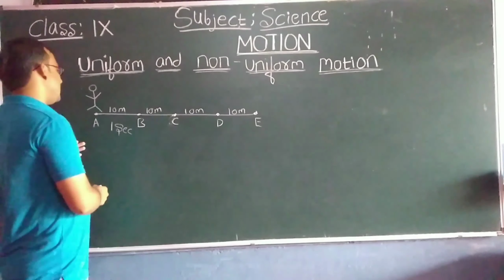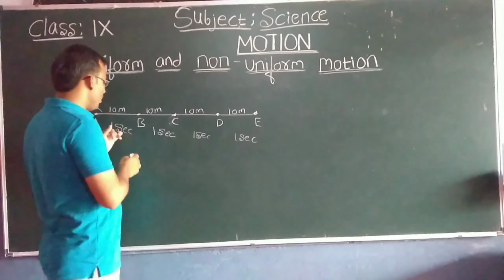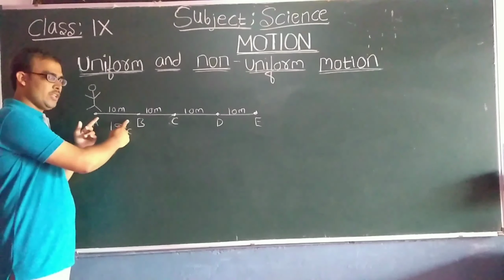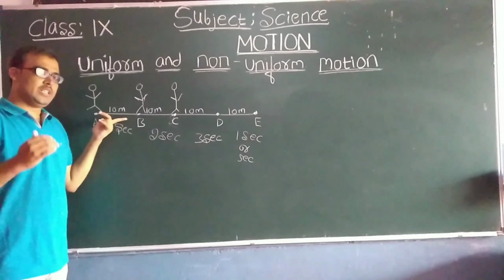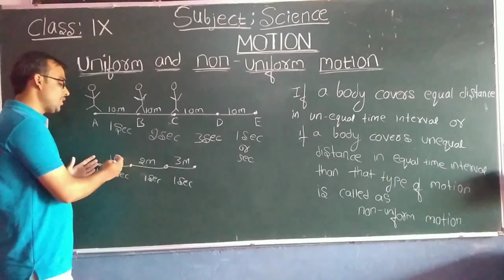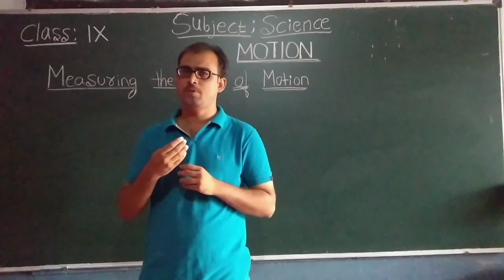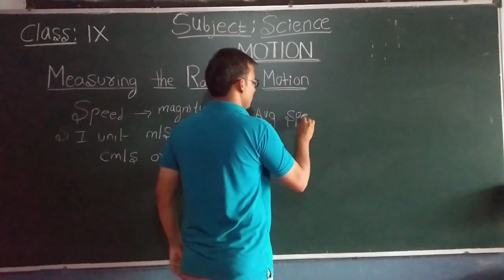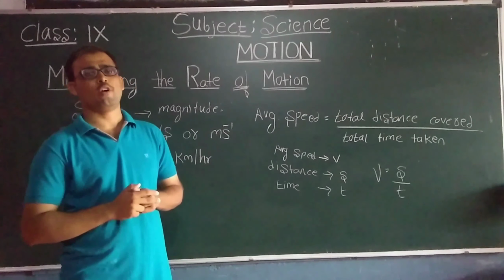Part_2|NCERT|Class 9|Motion|uniform Motion and speed